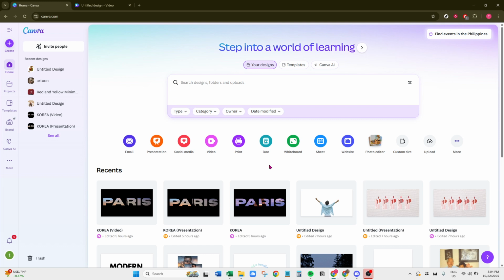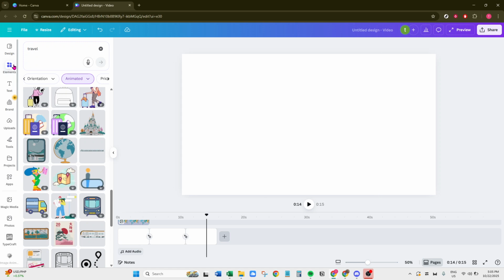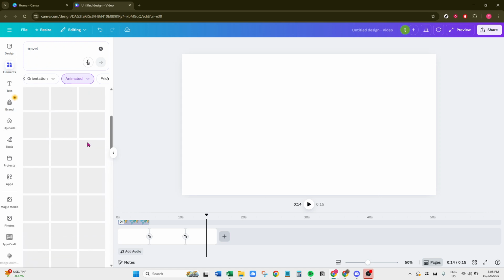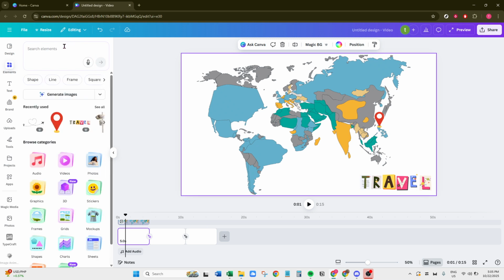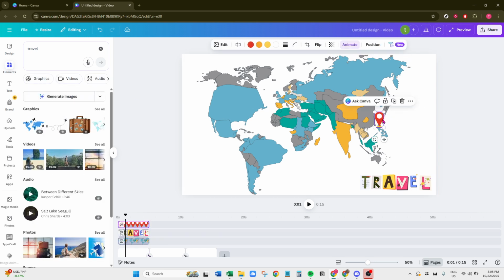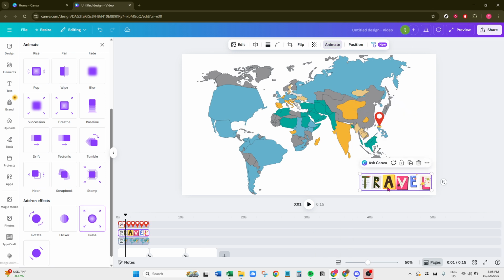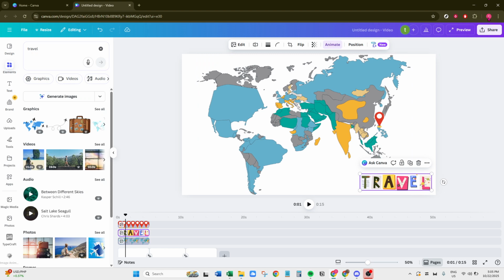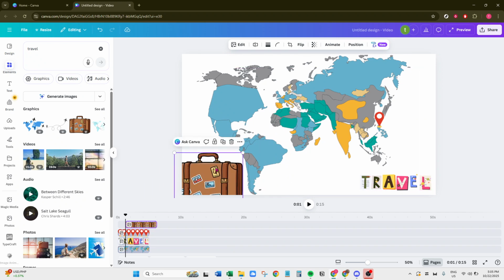How To Use Canva Map Animation [2026 Guide]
How To Use Canva Map Animation Tutorial [2026 Guide]